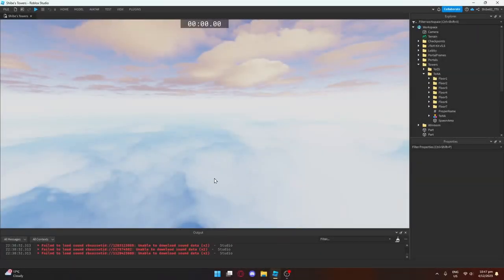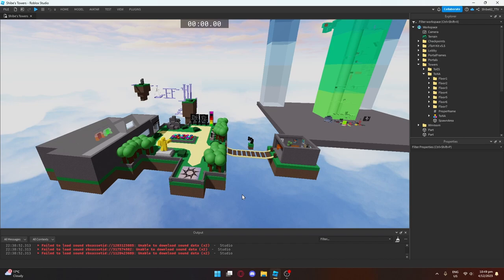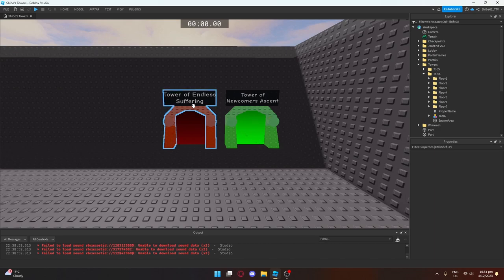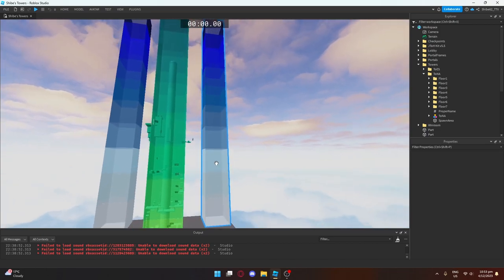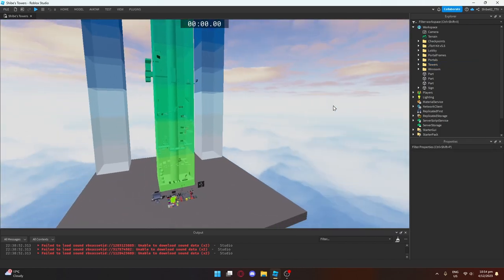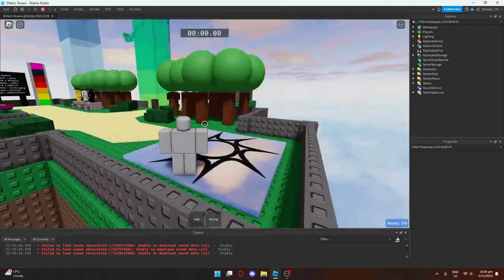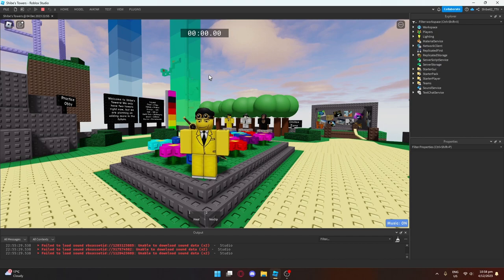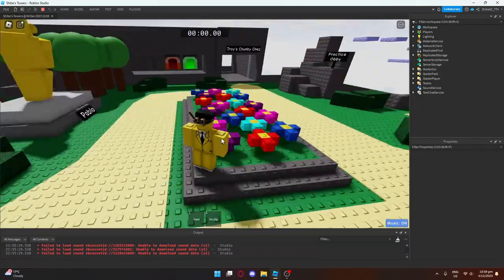Roblox Devlog #1 | An Introduction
Just a simple video showing what I have created so far, and explaining what me and my team are going to do in the future.